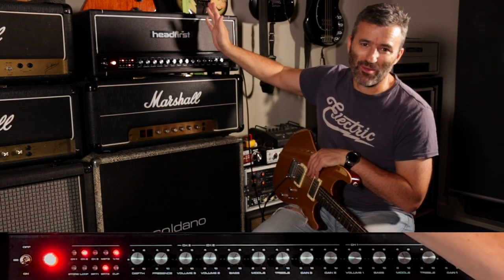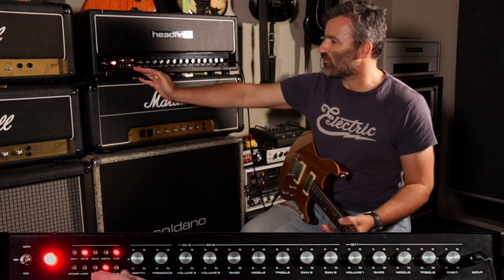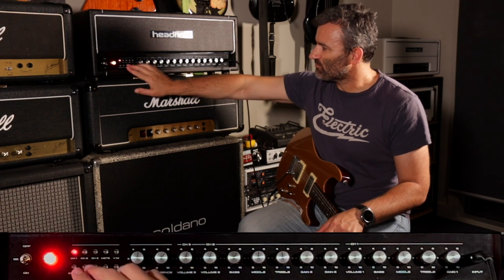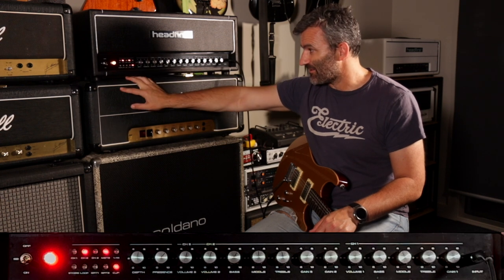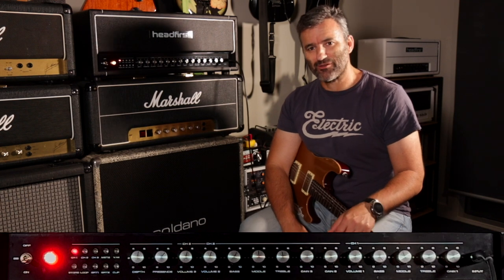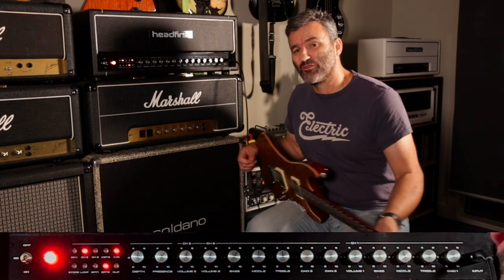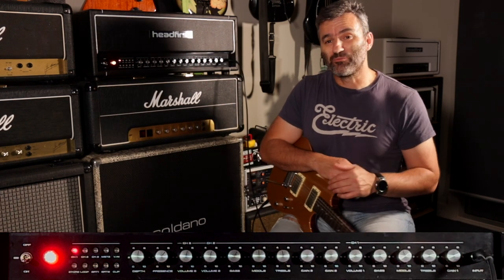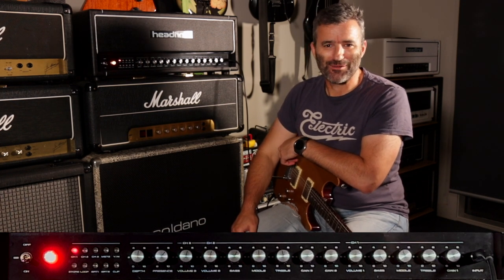HEADFIRST ALTA100 - FEATURES AND FUNCTIONS!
Deep dive on all the channel and voice switching options on our soon to be released alta100 head. All instantly accessible via MIDI PC and CC messages, or though the new front control panel!

0:00 Play in
0:26 Intro
2:06 Feature summary
12:51 Run through of channel and voicing options
21:47 Release plans and waiting list